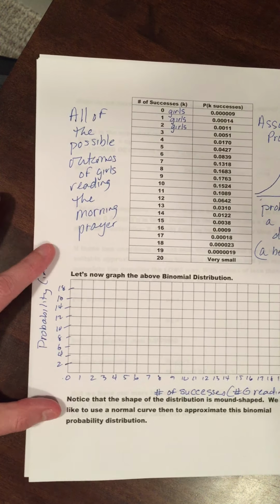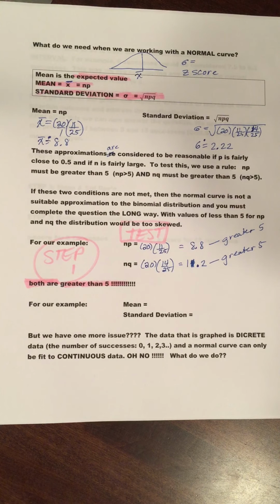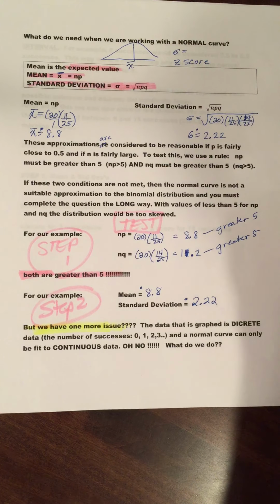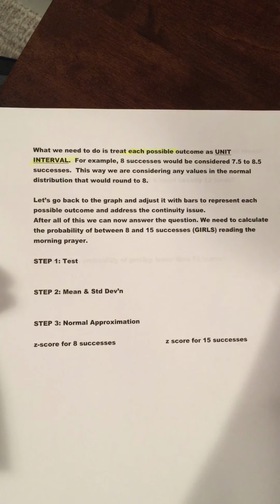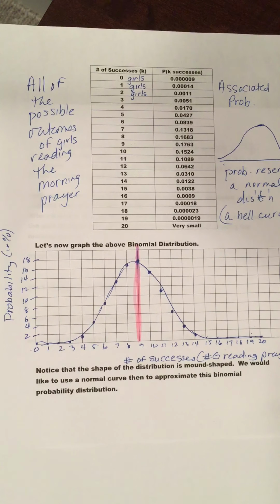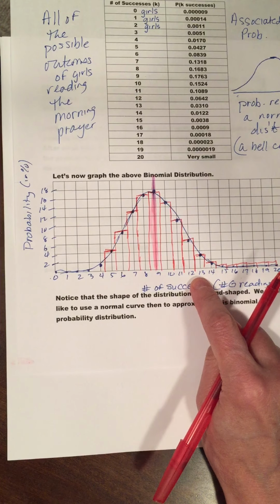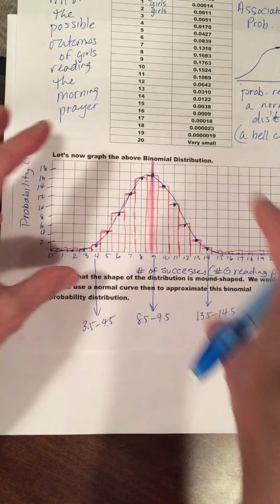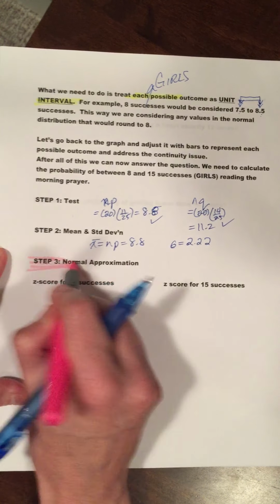NormalApproximation to the Binomial Distribution video 1